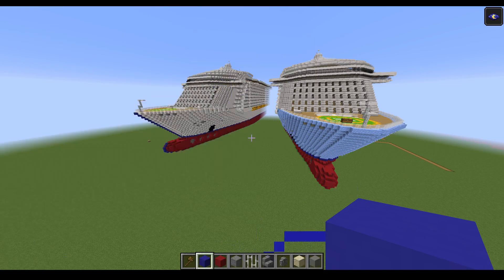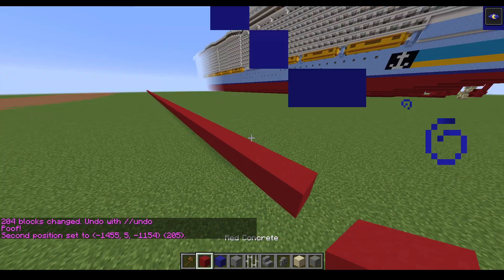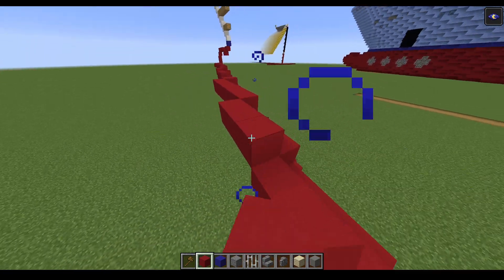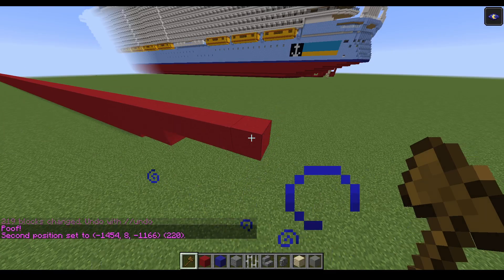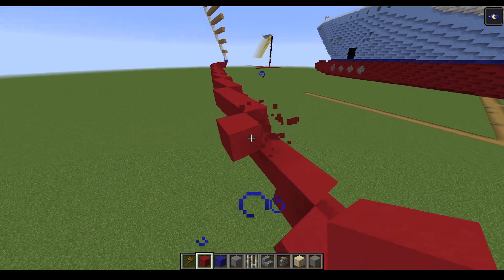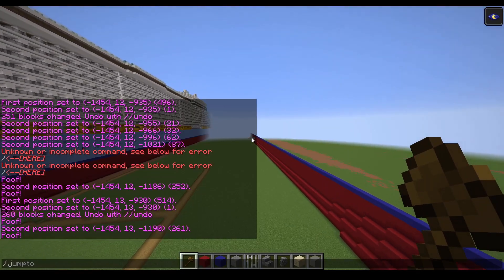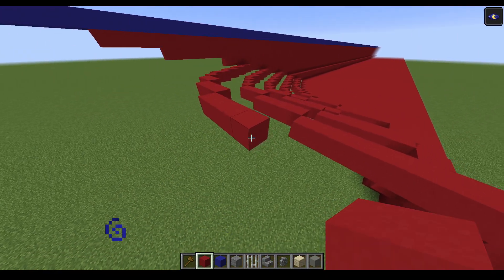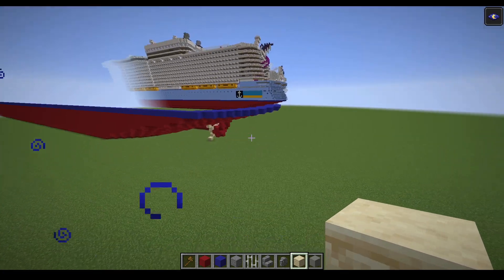How to build Symphony of the Seas in Minecraft! [REMASTERED] | Part 1- The Draft.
This is part 1 of how to build my new remastered version of Symphony of the Seas. i hope you all enjoy. I know this part may have been a little bit confusing, so let me know if there is anything I can help you with. Comment in the comment section or let me know in the discord and I will help you guys out!